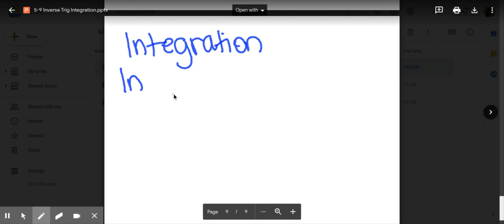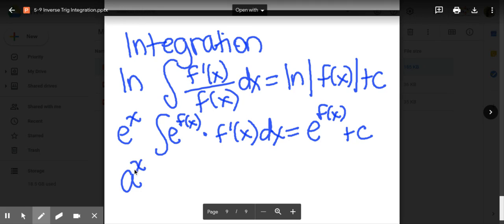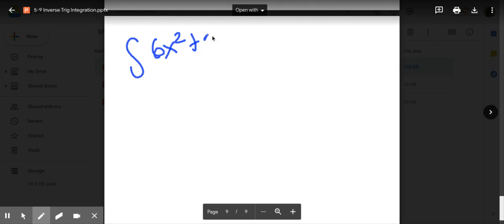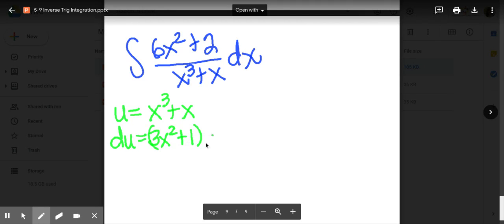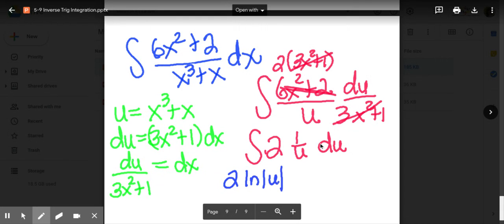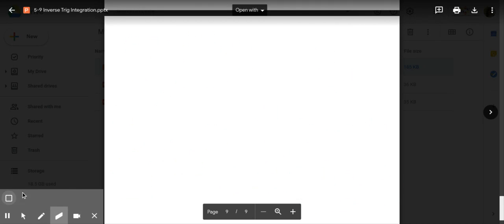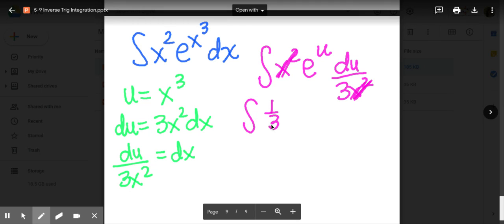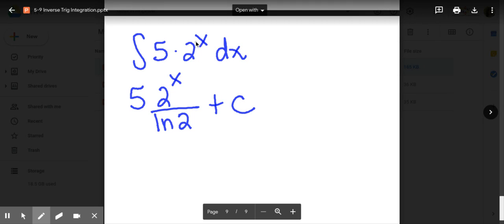BC 0B-2 Integration - Content